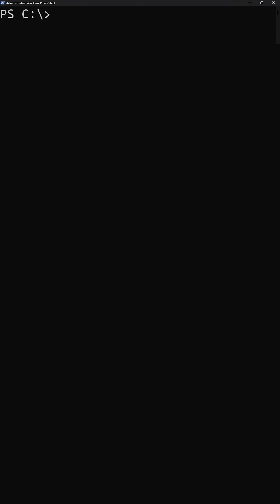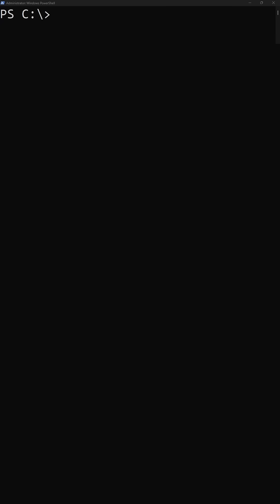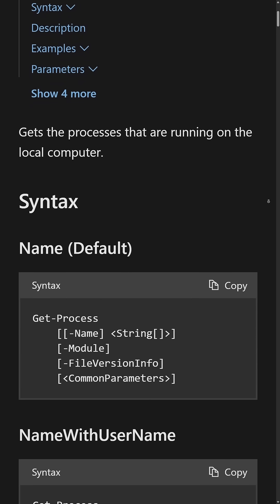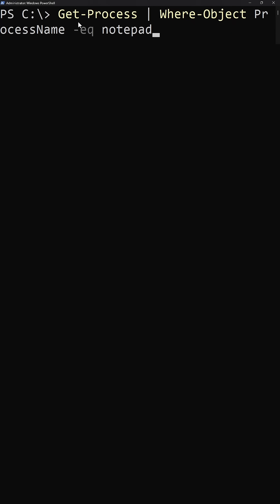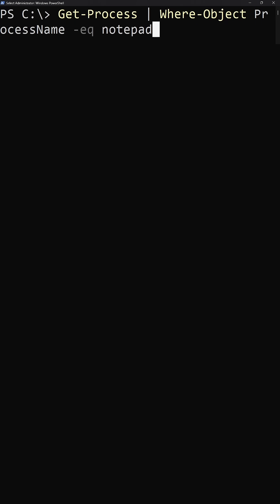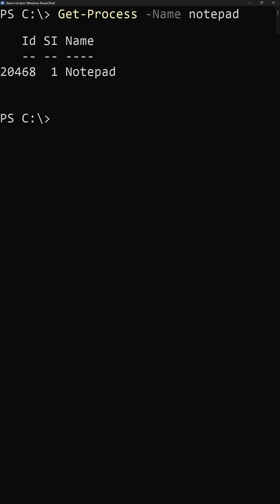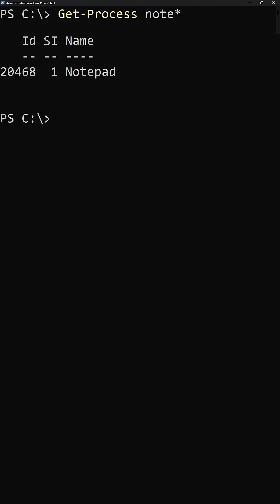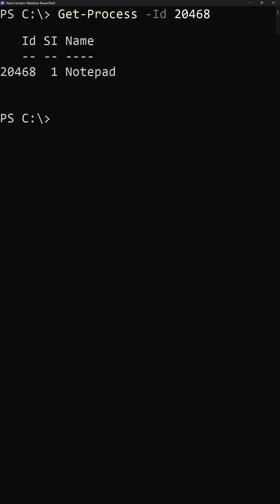The PowerShell "Filter-Left" Principle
- Join Andrew Prince for a three-day dive into advanced security operations concepts such as incident response with PowerShell later this month!

This live training experience lasts from Oct. 27 - 29th. If you can't attend this month's session, you can also sign up for our December training! The option for both is available at our website.

If you want to be an effective SOC analyst or incident responder, then you need to be comfortable with using PowerShell. This means using PowerShell to query, inspect, and manipulate system data, automate repetitive tasks, and gather detailed forensic info from endpoints.

Luckily, in PowerShell, we have access to the GetProcess cmdlet. GetProcess allows you to quickly and easily list out the running processes on a Windows system. And the filter-left principle?

That means filtering as early as possible in the command pipeline. Learn how filter-left can make things much more efficient by limiting the number of results you're returning in this short!

Want to learn more PowerShell tricks and techniques? Check out the SOC 201 course in the TCM Security Academy!